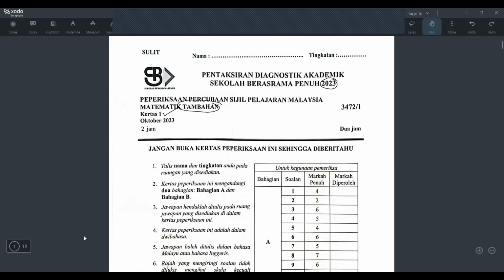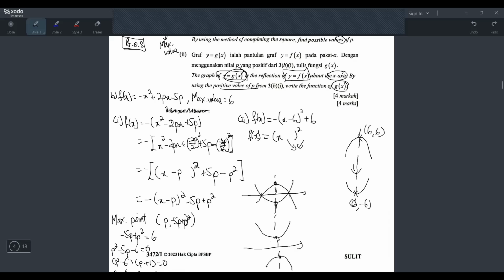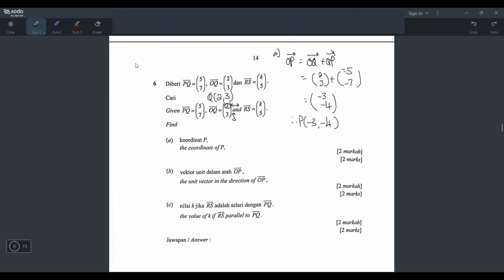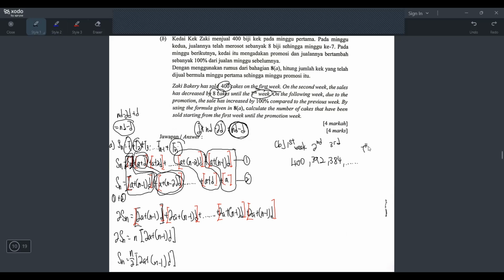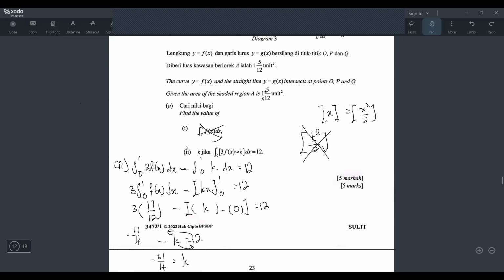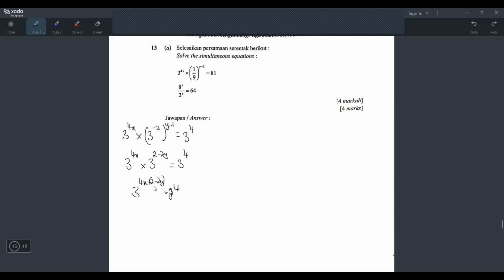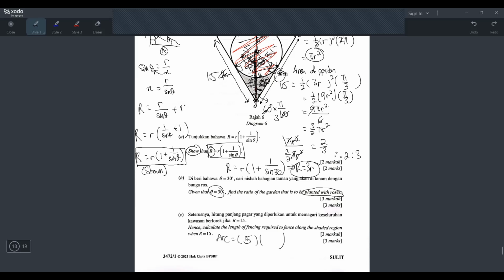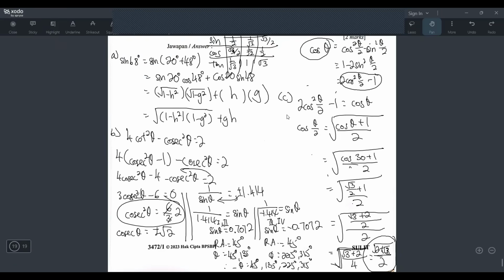Trial SPM Addmaths | SBP 2023 | Paper 1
Trial Add Maths Paper 1 2023 | SBP Kertas 1 KSSM Percubaan SPM Matematik Tambahan 2023 KSSM

0:00:00 Q1
0:05:40 Q2
0:08:39 Q3
0:24:54 Q4
0:32:51 Q5
0:43:45 Q6
0:53:12 Q7
1:00:15 Q8
1:15:49 Q9
1:26:50 Q10
1:36:53 Q11
1:49:41 Q12
1:56:11 Q13
2:07:20 Q14
2:23:35 Q15